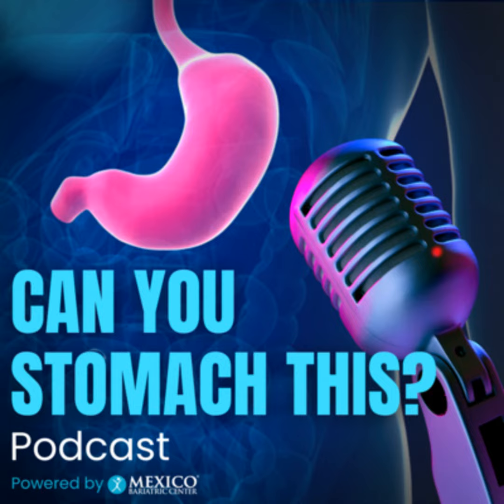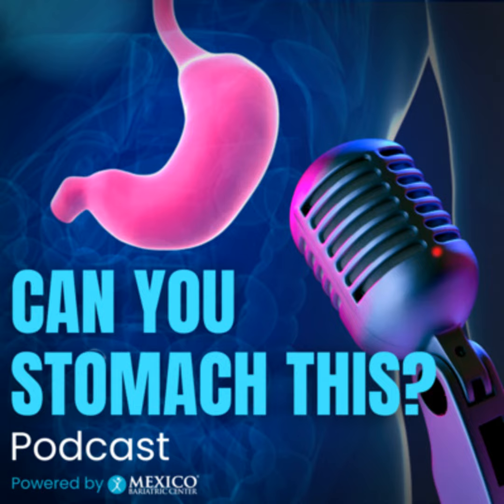Bariatric Gadgets & Gizmos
Tools for success! Your weight loss journey may seem overwhelming at times. Join Sarita and Rena as they discuss tools, gadgets, and gizmos that will help you navigate your journey successfully!

You can also follow Mexico Bariatric Center on Facebook, Instagram, and Twitter.